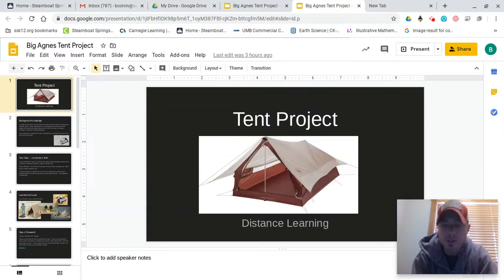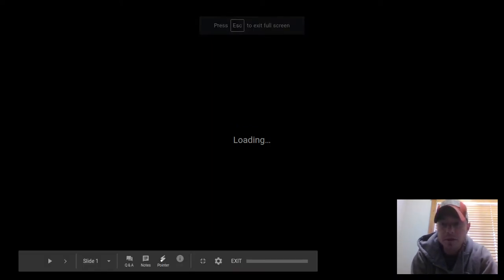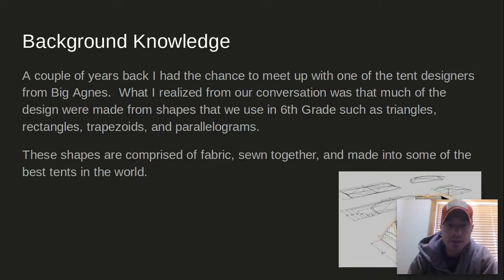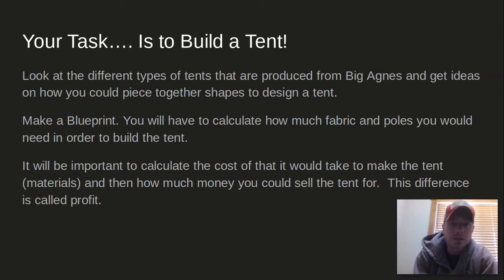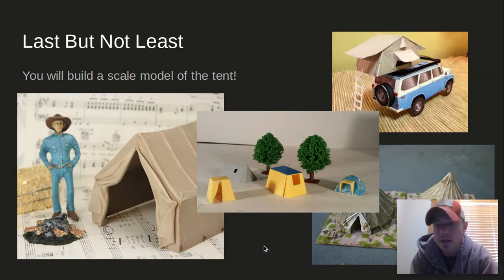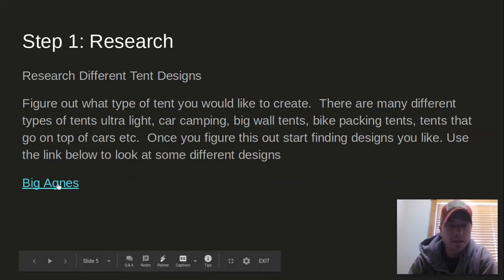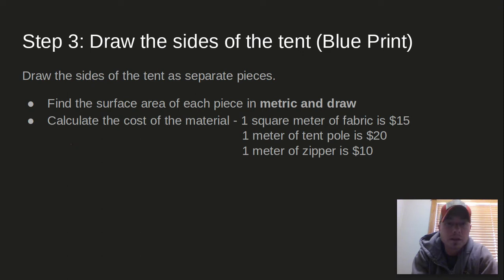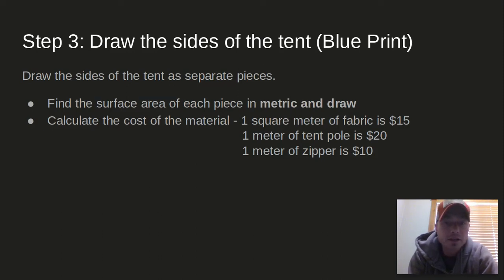Untitled: Mar 25, 2020 3:22 PM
Video 1 Tent Project